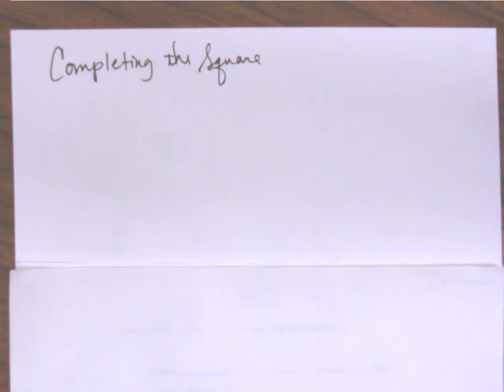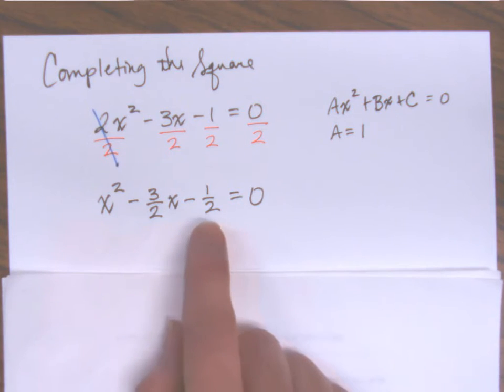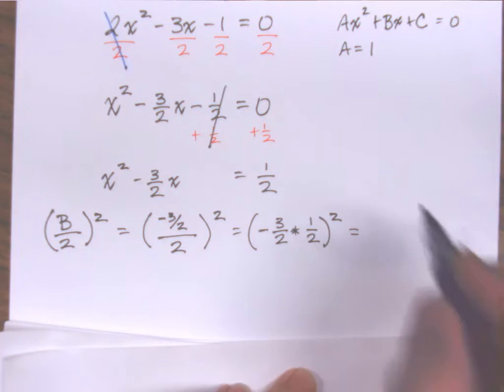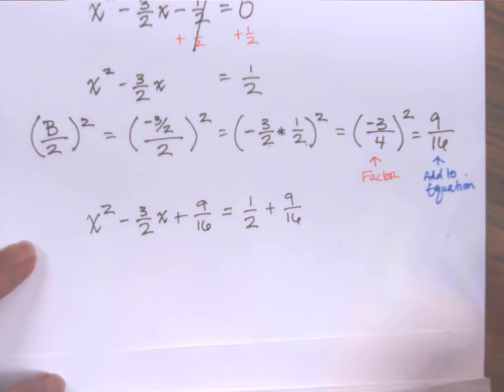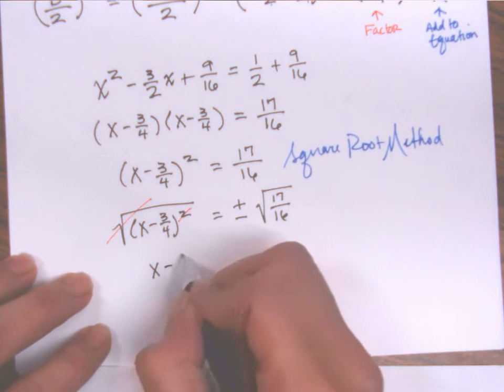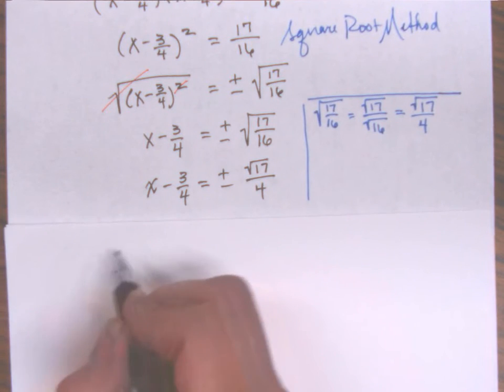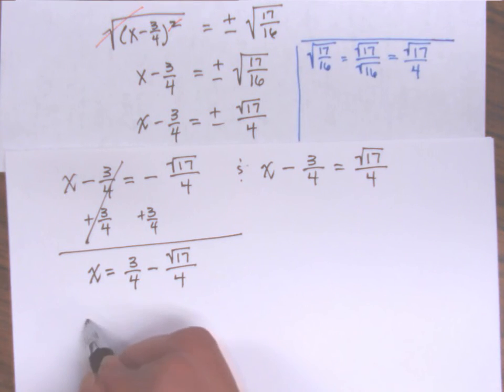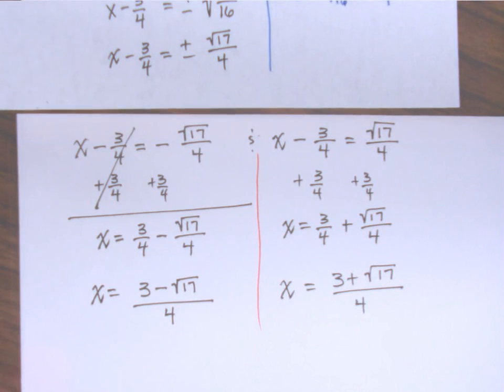Completing the Square example 2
solve an equation by completing the square